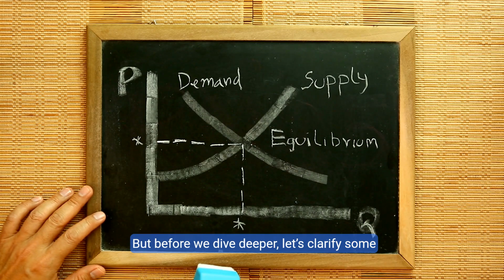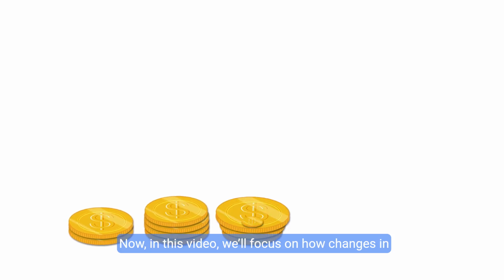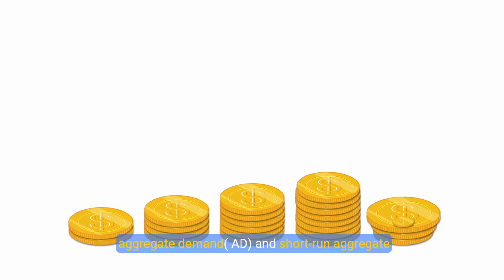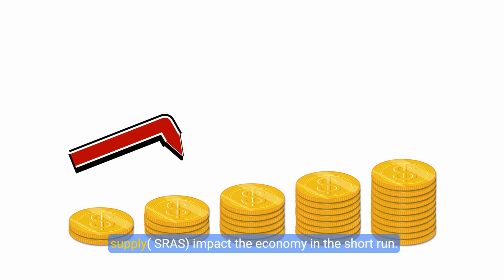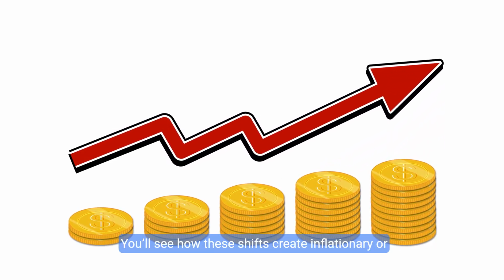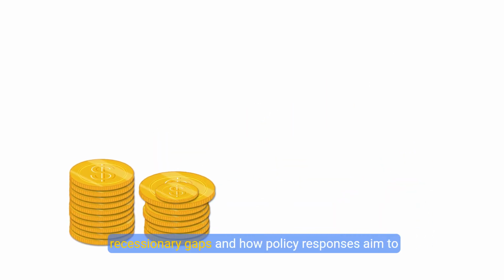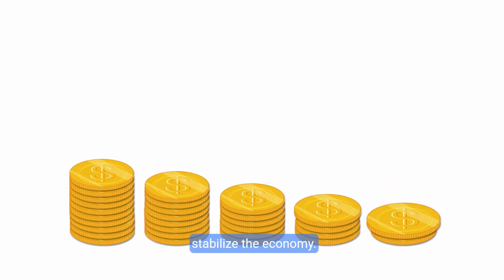💸AP Macroeconomics - Unit 3.6: Changes in the AD–AS Model in the Short Run💸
Learn about the AD–AS model and how short-run changes in aggregate demand and aggregate supply affect the economy. We’ll explore key concepts like inflationary and recessionary gaps, demand-pull and cost-push inflation, and real-life examples like the 1970s Oil Crisis. Prepare for your AP Macroeconomics exam with this engaging and informative video."

💸Welcome to our AP Macroeconomics channel! Here, we dive deep into the principles that govern entire economies. Whether you're studying for the AP exam or just looking to understand key economic concepts, we've got you covered. Our videos cover everything from basic economic concepts and market structures to complex macroeconomic models, financial systems, and global trade. You’ll learn how to interpret economic data, create and analyze graphs, and master the skills needed to explain economic outcomes and policies. Join us to break down the core units of the AP Macroeconomics curriculum, prepare for the exam, and enhance your understanding of the global economy💸